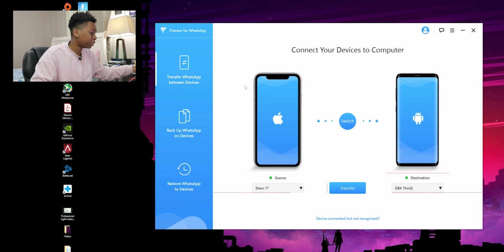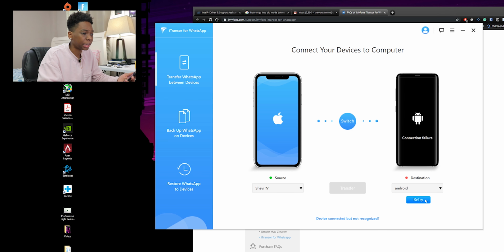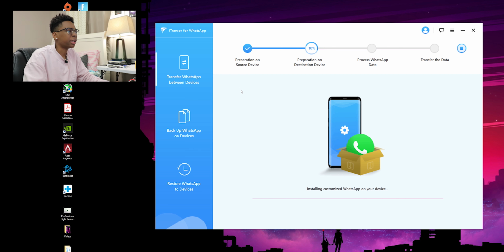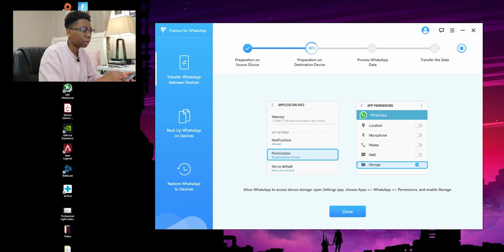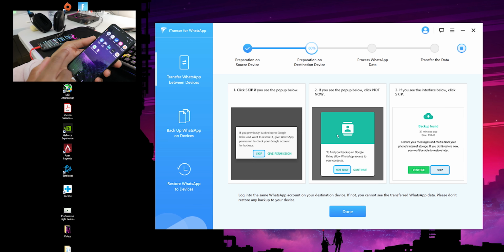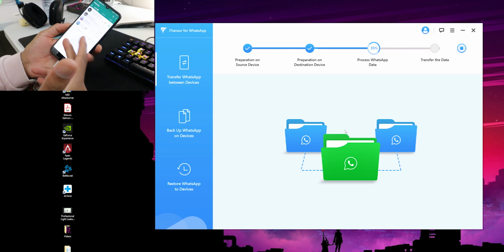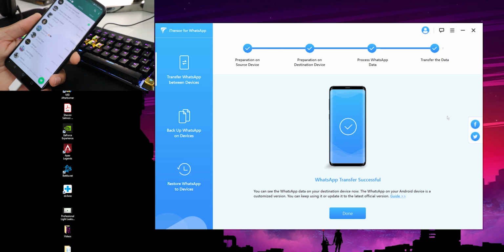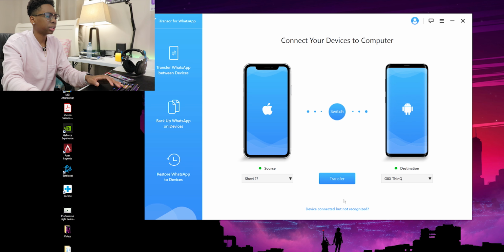Transfer WhatsApp Between iPhone and Android | iMyFone iTransor for WhatsApp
How to transfer WhatsApp messages between iPhone and Android or vice versa?

Key Points
iTransor for WhatsApp
Best WhatsApp Transfer Tool

- Transfer WhatsApp between Android and iPhone.
- Backup WhatsApp in Android and iPhone to a computer.
- Restore WhatsApp backup to iPhone and Android devices.
- All iPhones & Android devices and all iOS/Android versions are supported.

Get your first track free when you sign up to Lickd!